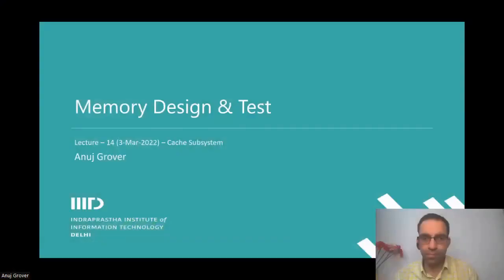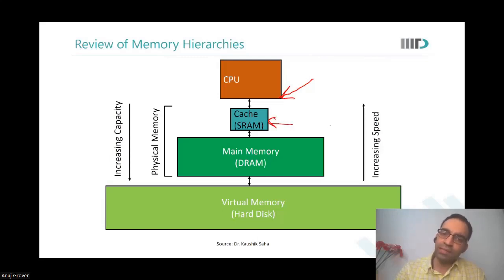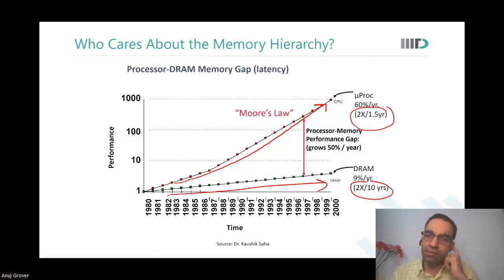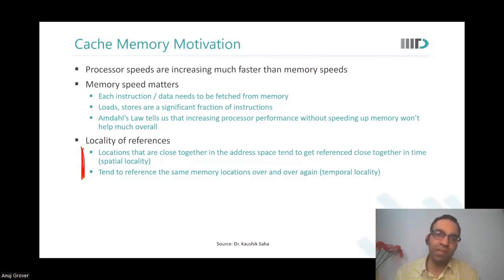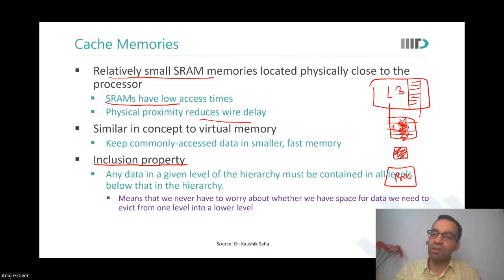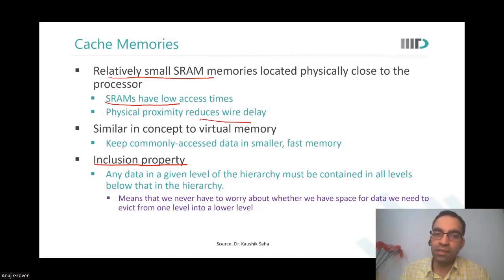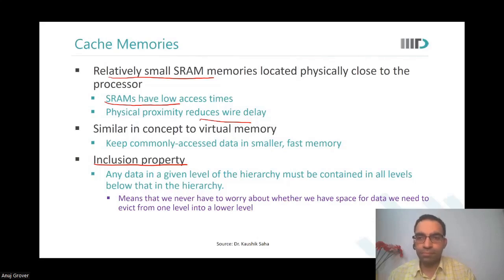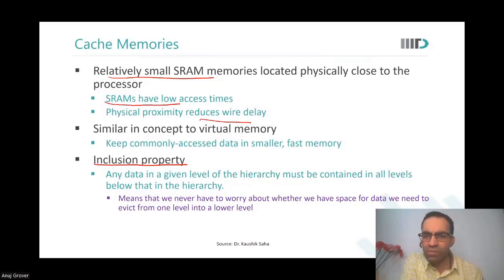Memory Hierarchy - Cache Subsystem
In this video, following topics have been discussed:
Cache subsystem • Cache • DRAM • Hard disk • Moore's law • Processor speed • Performance gap • Cache memory • References • Temporal locality • Memory speed • Wire delay • Inclusion property • Virtual memory